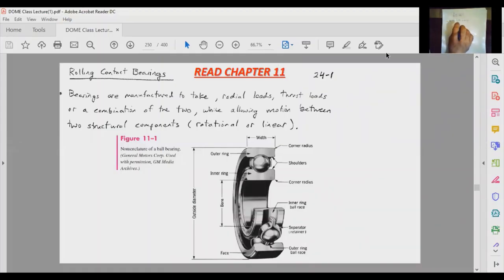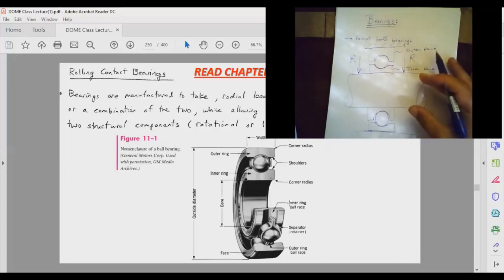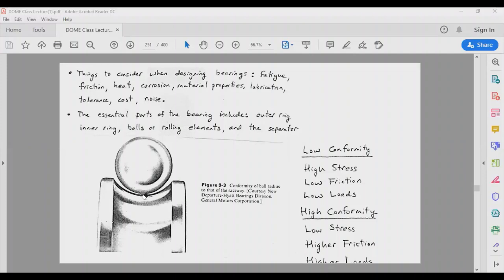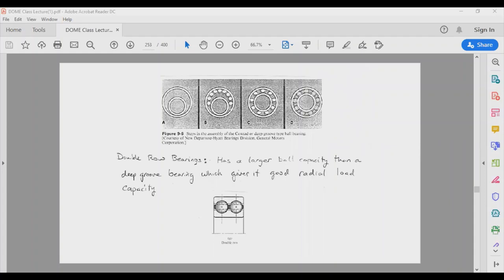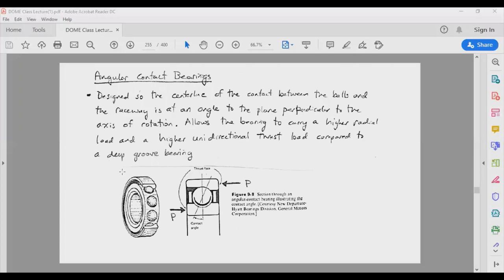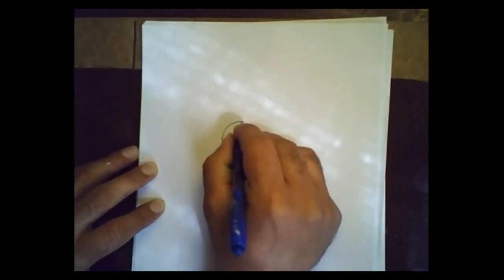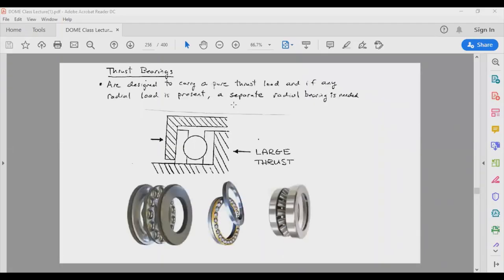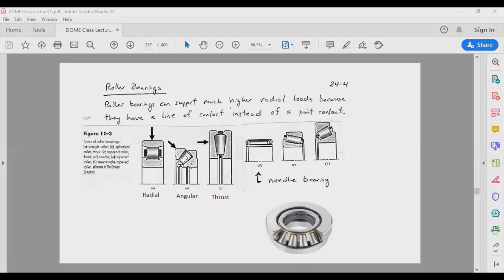Bearing types and force / life analysis